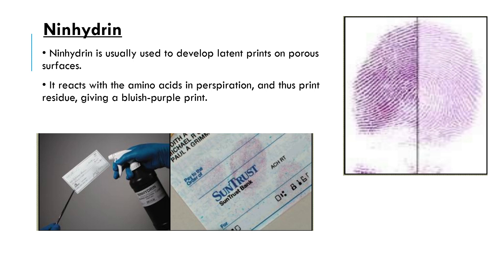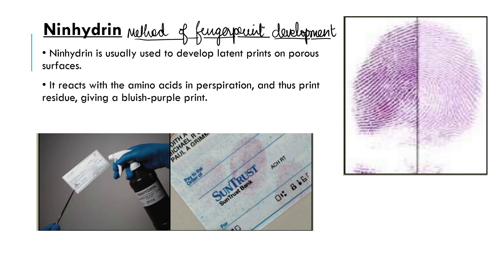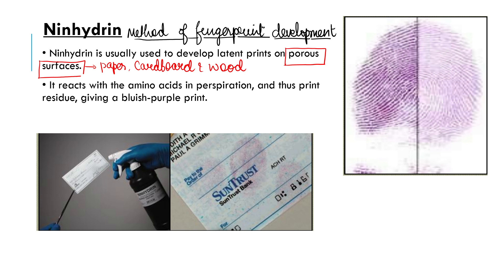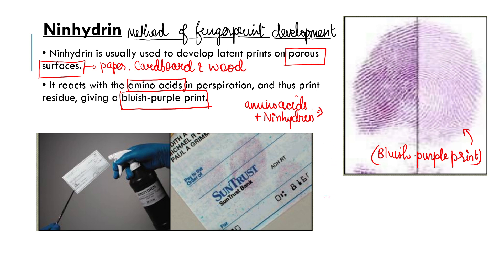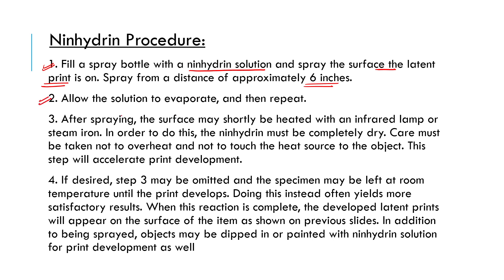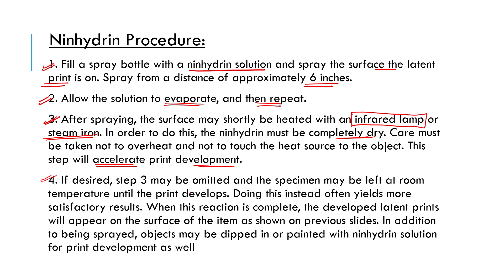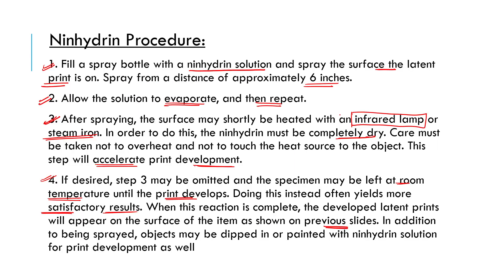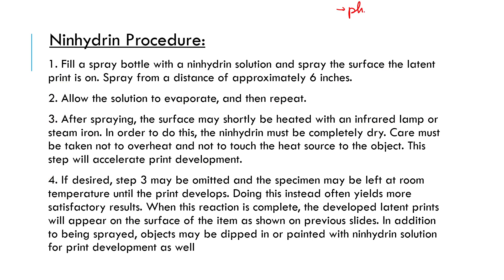Ninhydrin Method of Fingerprint Development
Step 2 : Sign In with you mobile number in the app
Step3 : Go to Store option
Step 4 : Check out Amazing courses, and start your preparation.